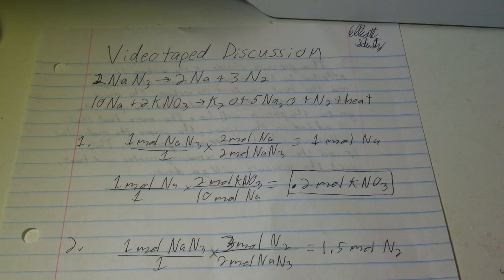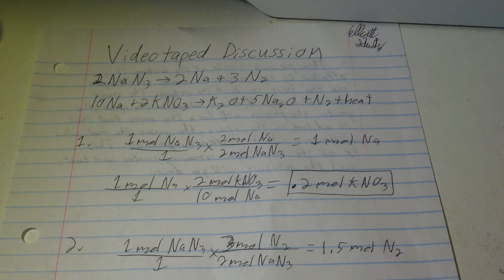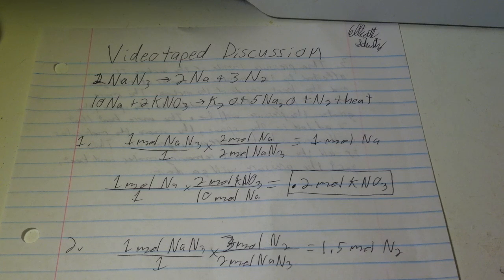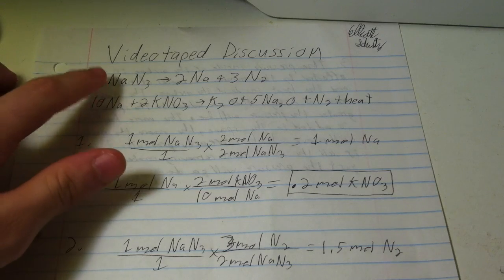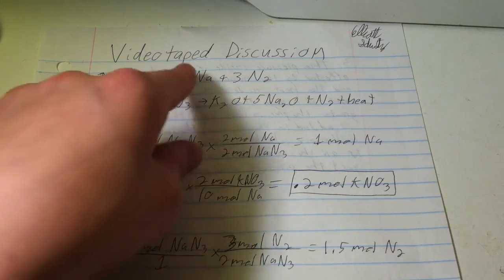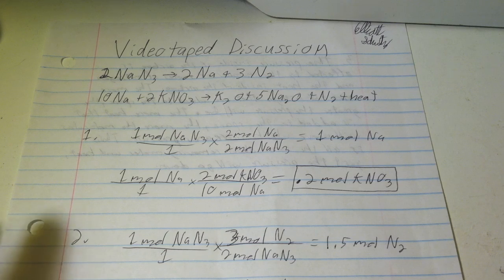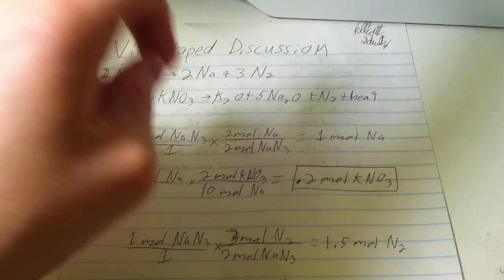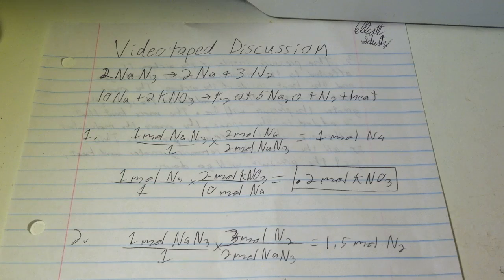Videotaped Lesson: Stoichiometry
I got it into just over 5 minutes. What an improvement